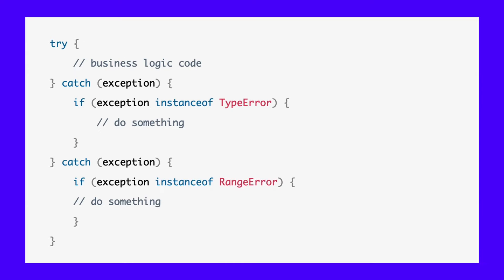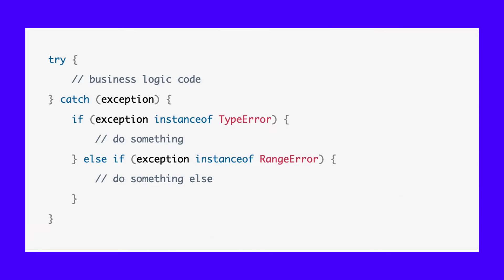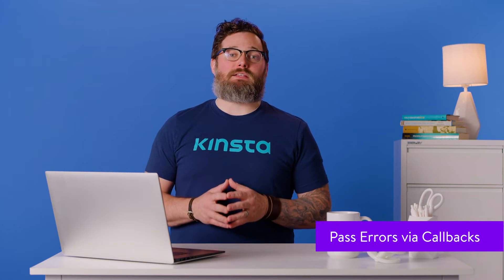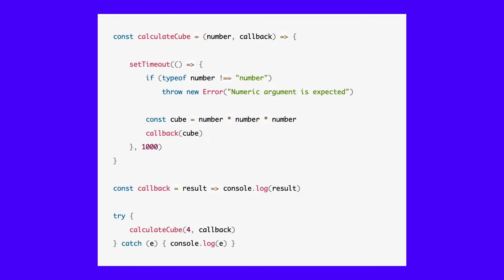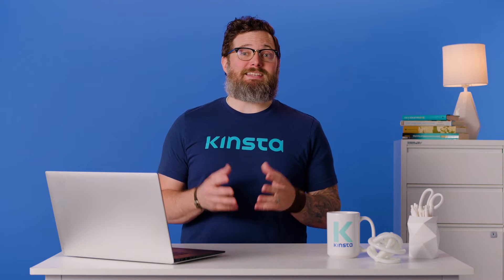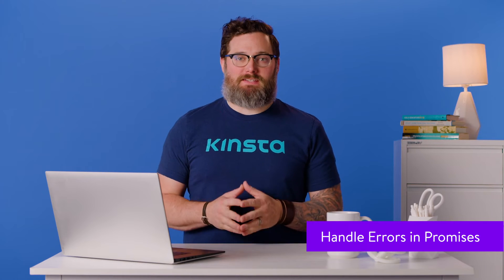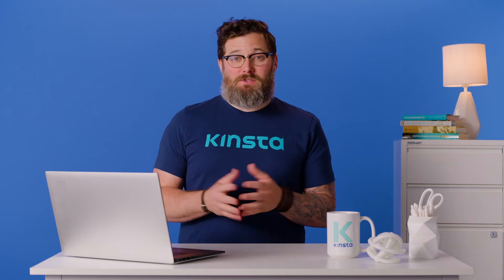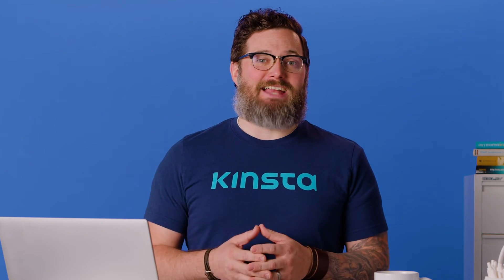JavaScript Error Handling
If you create a JavaScript application, there are chances that you'll create bugs and other issues in it as well. 😅 Learn how to handle them with help from this guide ⬆️

Murphy’s law states that whatever can go wrong will eventually go wrong. This applies a tad too well in the world of programming. Errors in JavaScript are one such common issue!

A software product’s success depends on how well its creators can resolve these issues before hurting their users. And JavaScript, out of all programming languages, is notorious for its average error handling design.

In this video, we'll teach you how to identify, prevent and handle JavaScript errors.

🕘Timestamps

0:00 Intro
0:48 How to Identify and Prevent Errors in JavaScript
2:53 Handle Errors Globally With the onerror() Method
3:43 Pass Errors via Callbacks
4:45 Handle Errors in Promises
5:57 Which is the Best?
7:31 Keep Track of Changes With Git Repositories
8:42 Best Practices for Handling Errors in JavaScript
13:13 Summary

📚 Resources